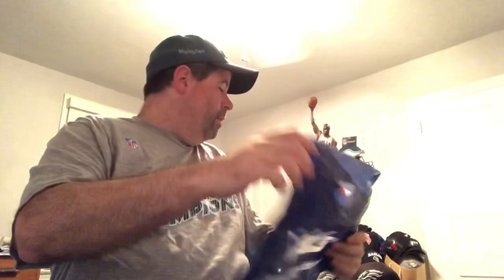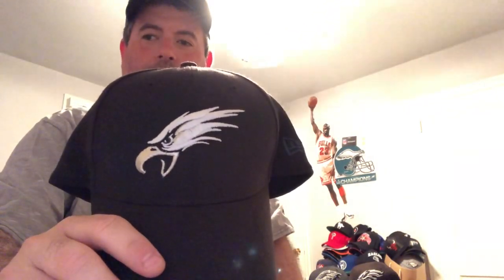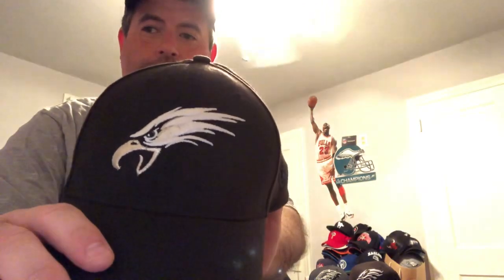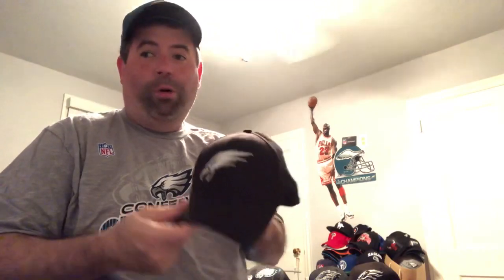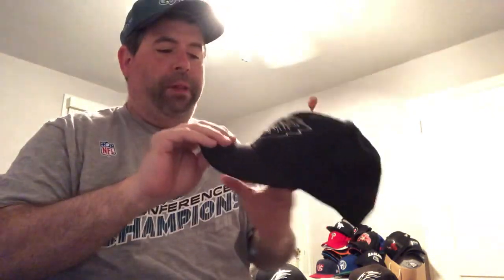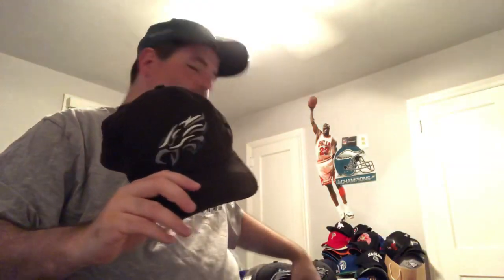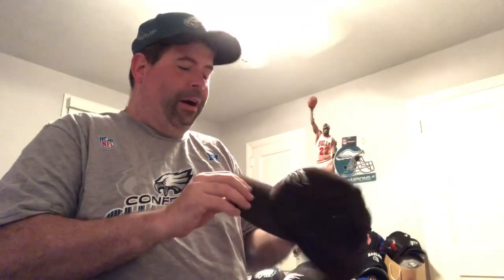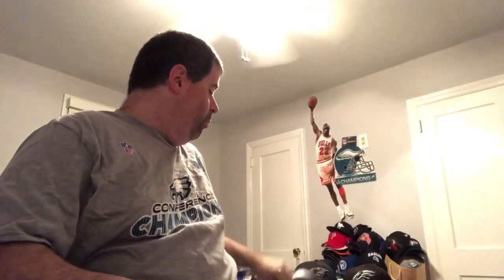SOTF: New Era Team Logo Elements Philadelphia Eagles flex fit review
A new addition to my Eagles Lids collection...Lids Exclusive New Era Team Logo Elements Collection flex fit (yes, I know I botched the name and simply called it the Element Hat...you can say I used an element from the title ;)).